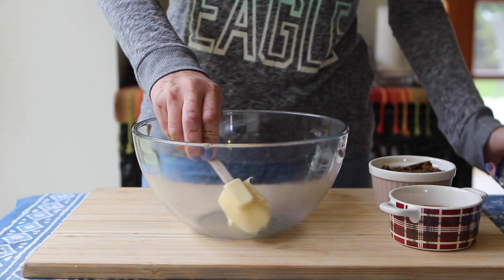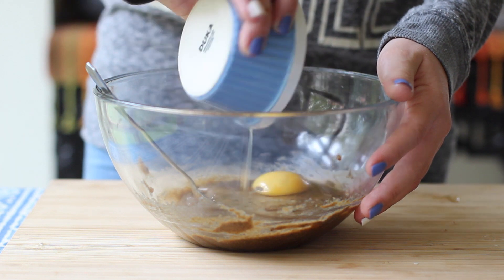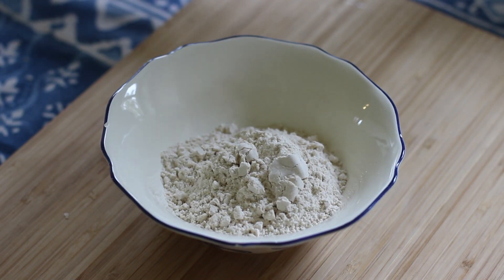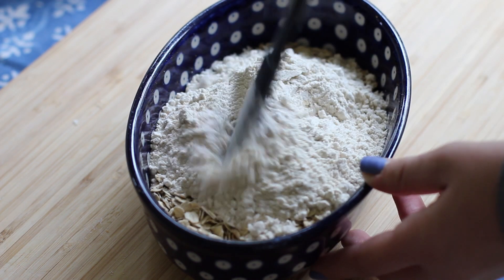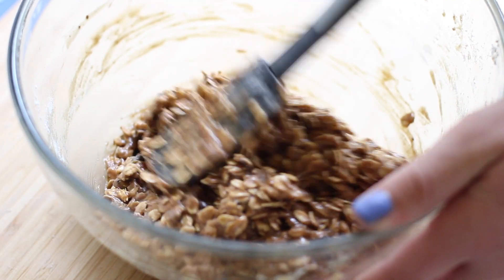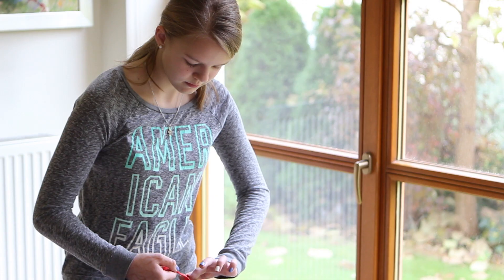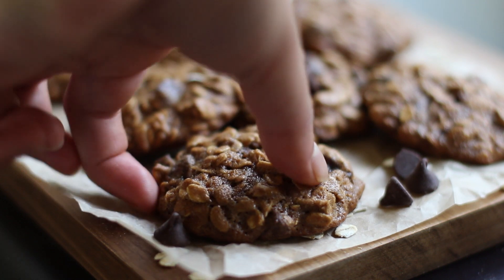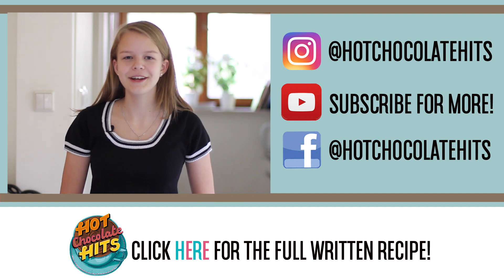Soft, Chewy Oatmeal Cookie Recipe (Secretly Healthy!) - Hot Chocolate Hits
A batch of these soft, chewy and secretly healthier oatmeal cookies will have you going back for seconds and thirds.

Hi! Welcome to Hot Chocolate Hits. My name is Vedika and I love to cook. On my channel, you'll find a collection of my favorite desserts and meals, as well as interviews with foodies I admire.